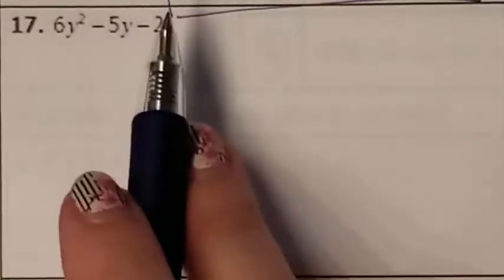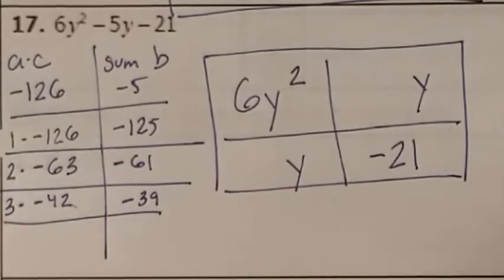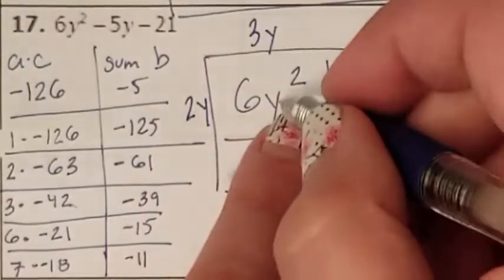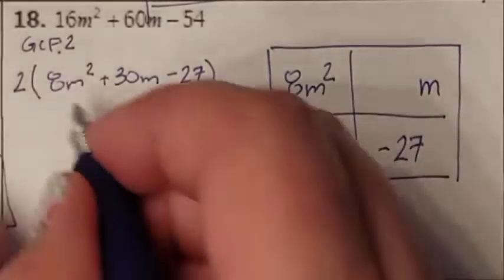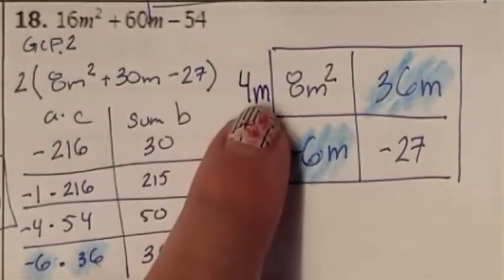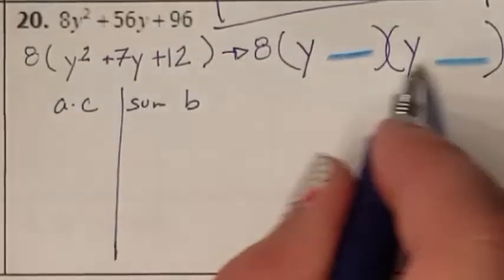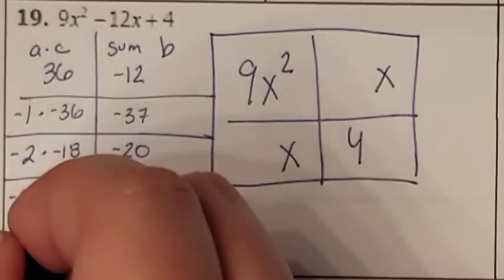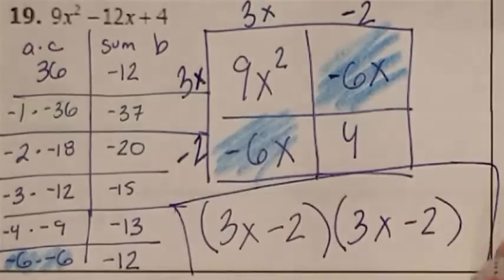Lesson 3.1 Factoring trinomials when a does not equal 1 review independent practice answers